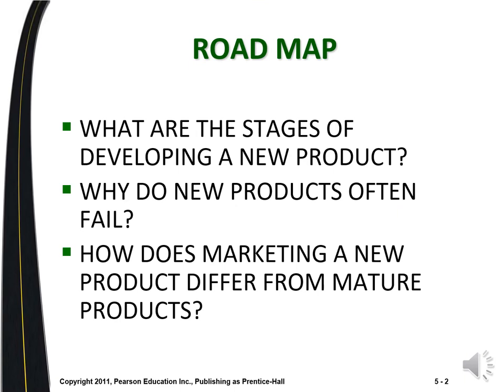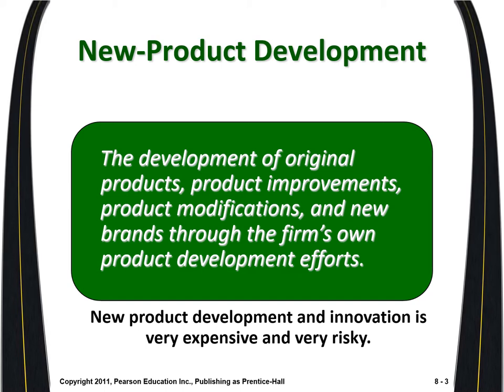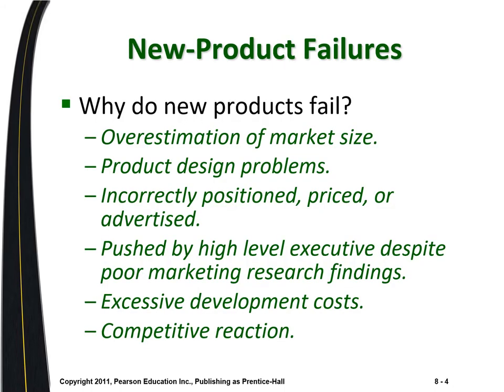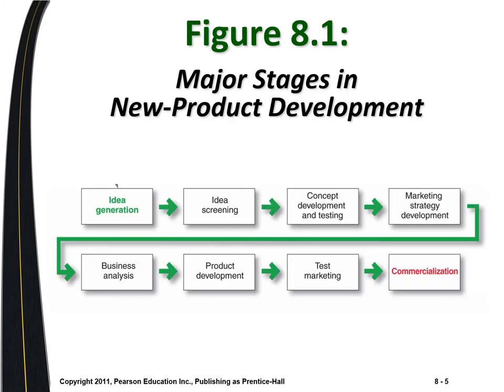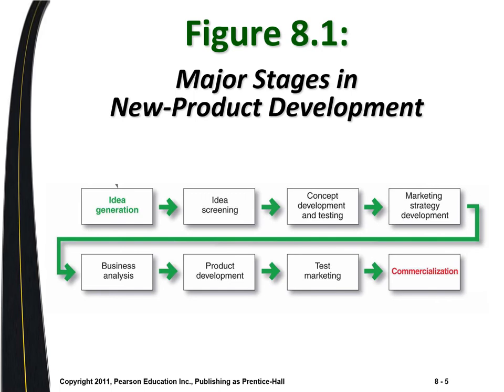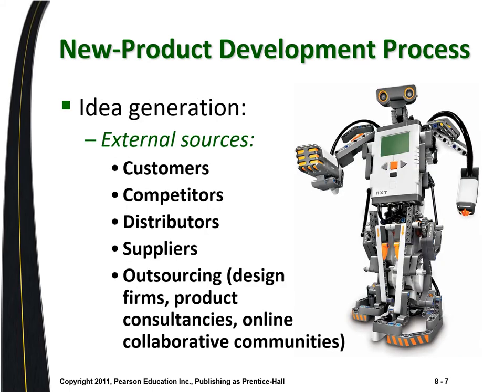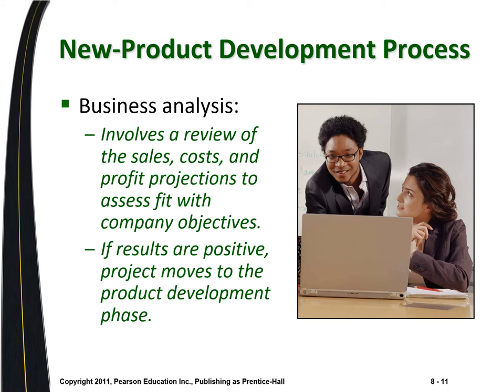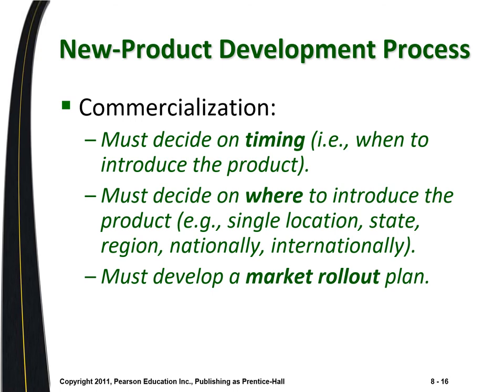Business Ownership & Marketing, Product Life Cycle, Part I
Business Ownership & Marketing
Lakeland High School
2020
Video Lecture